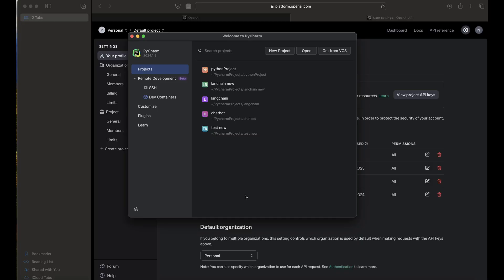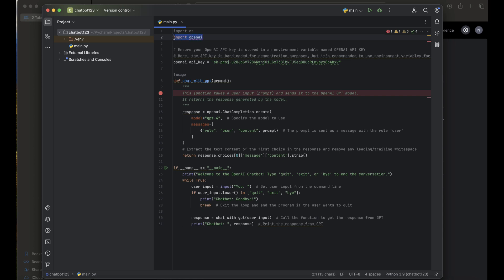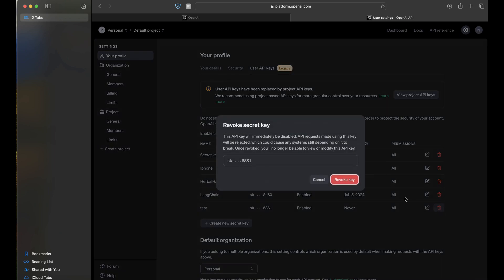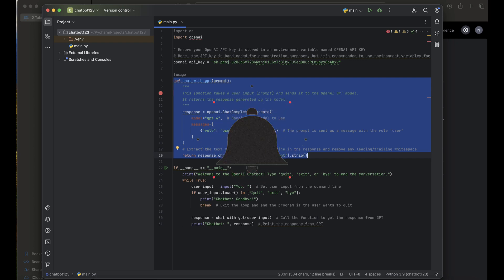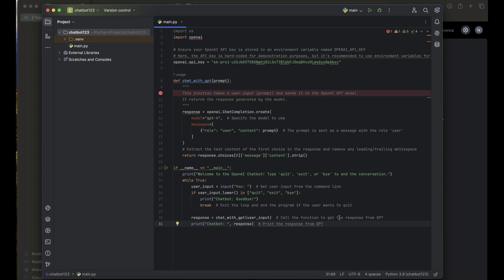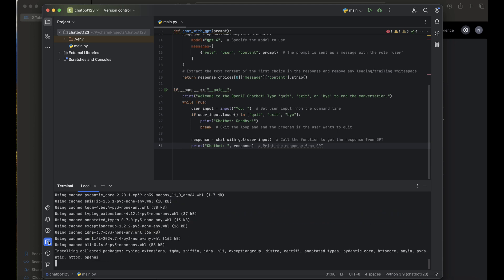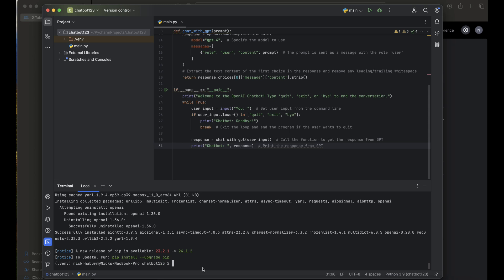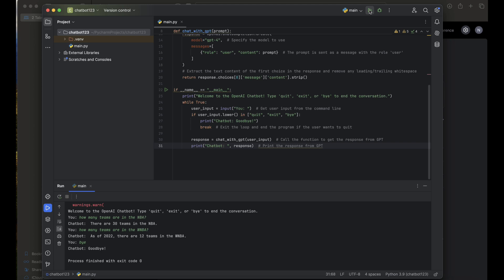How to Create a Chatbot with OpenAI API Key Using Python - Step-by-Step Tutorial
“Learn how to create a powerful AI chatbot using the OpenAI API and Python in this comprehensive step-by-step tutorial. Whether you’re a beginner or an experienced developer, this guide will help you integrate the OpenAI API with Python to build your very own chatbot.

In this video, we’ll cover:

 • Setting up your OpenAI API key
 • Installing the required Python libraries
 • Writing the Python code to connect with OpenAI
 • Testing and running your chatbot

By the end of this tutorial, you’ll have a functional chatbot that can understand and respond to various inputs. This is a great project for enhancing your coding skills and understanding of AI and machine learning.

Have questions or suggestions? Drop them in the comments below!